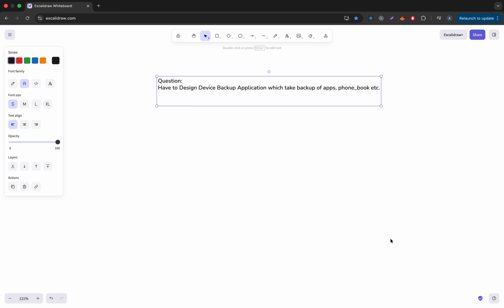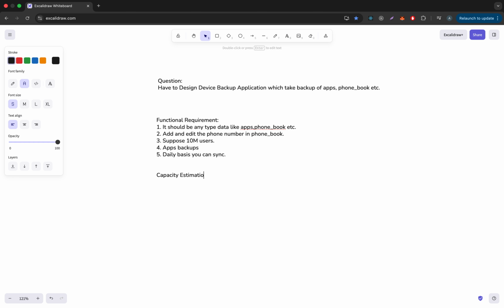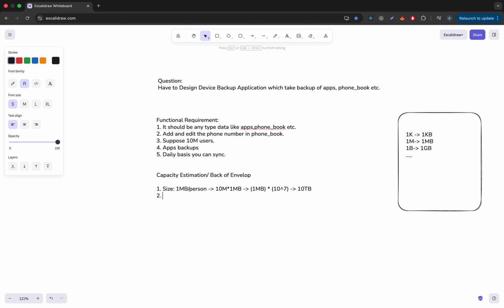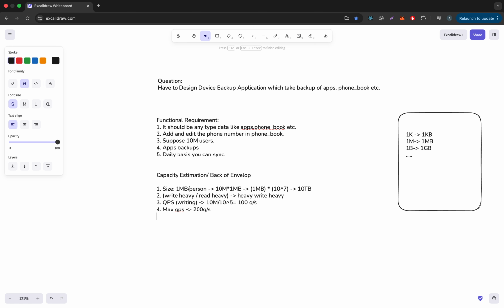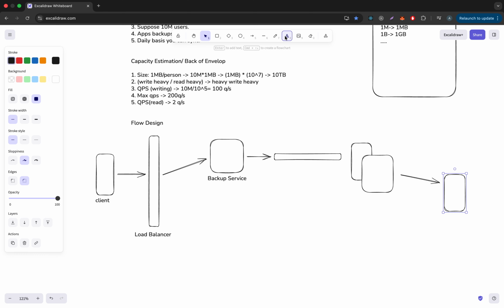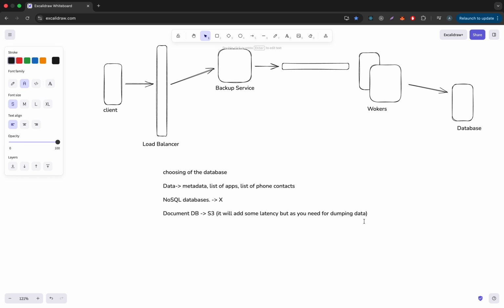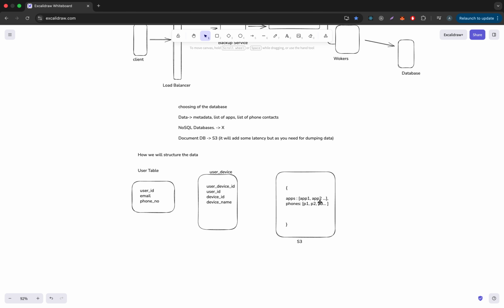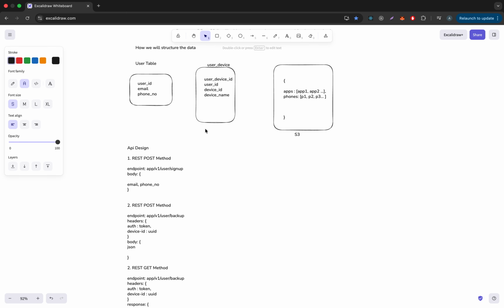Design Phone Backup System || Amazon SDE 2 system design round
In this video, we design a Phone Backup System end-to-end, exactly the kind of real-world system design problem asked in Amazon SDE-2 / L5 interviews.